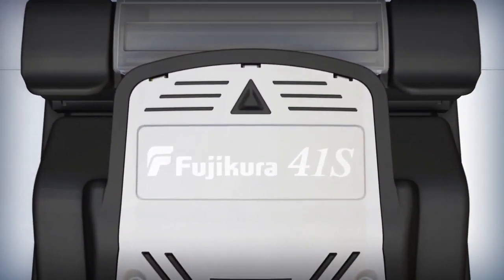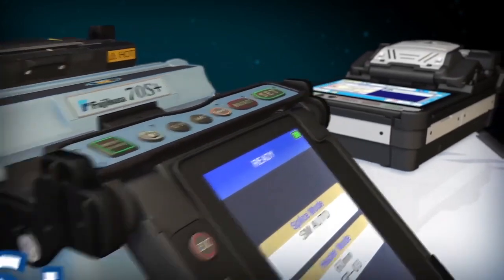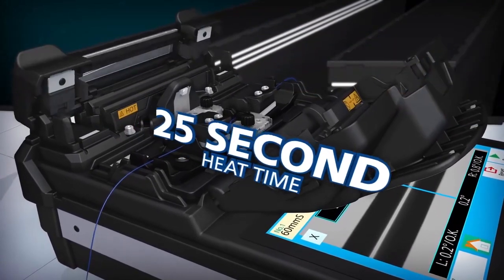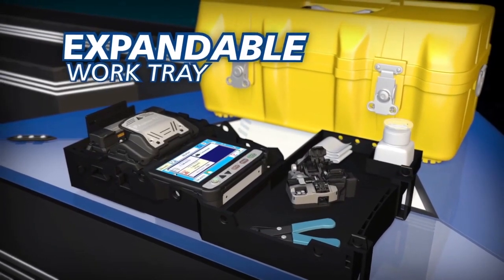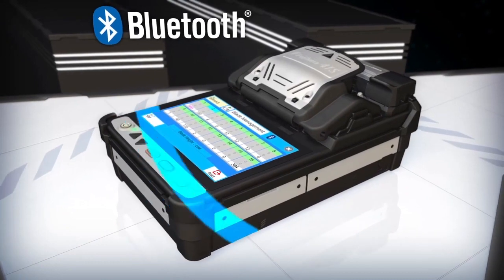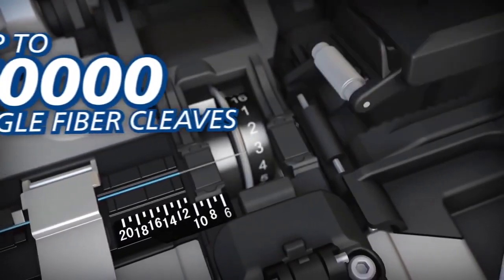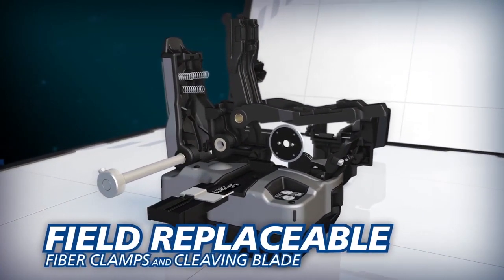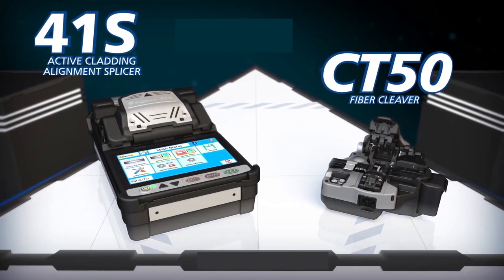Fujikura 41S Fusion Splicer Welding Machine